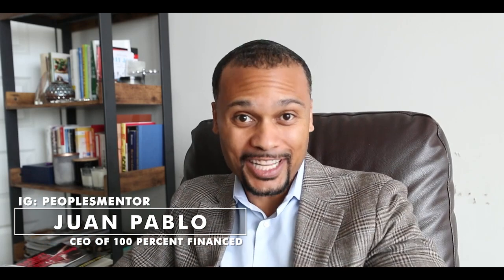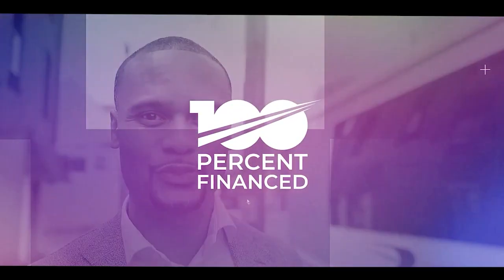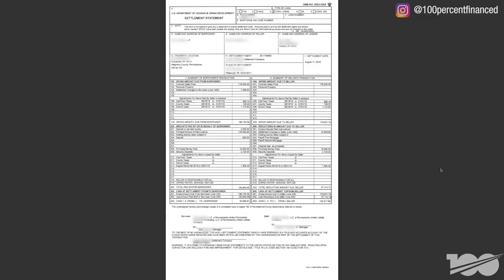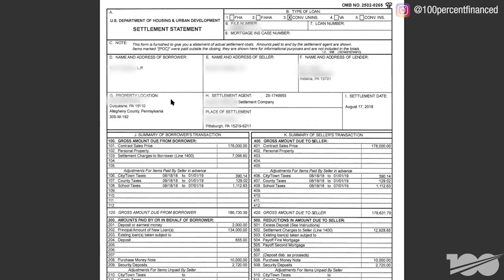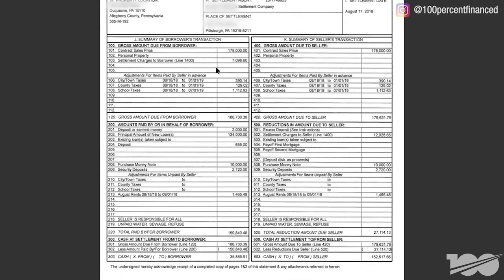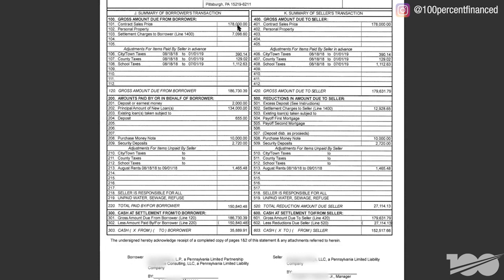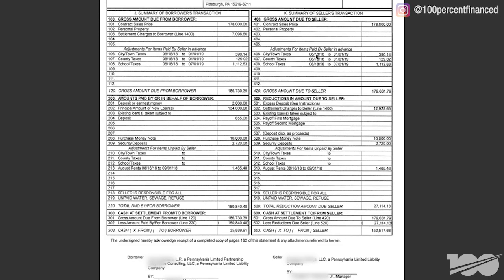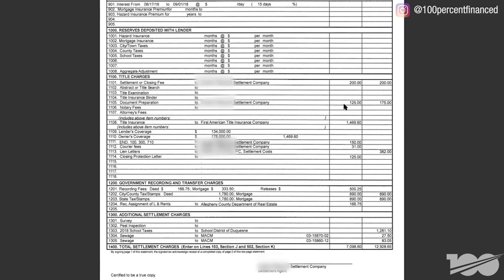The Most Important Thing You Need to Do Before You Close On A Multi Unit Rental Property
There are only 3 things you need to master:
- FUNDlNG engineering,
- KNOWING the best market and type of deal to go for, and
- CLOSING the right type of deal on repeat.

And once you understand them, there's no deaI you can't find or fund effectively."

This limited-time trainging is FREE, so there's no cost to you.  It'll take less than 30 mins, and when you're done you'll be easily able to scale your way to a massive real estate portfoIio in no time.

So, if you have an entrepreneuraI spirit, you need our Free Training.

This limited-time training is FREE, so there's no cost to you. It'll take less than 30 minutes, and when you're done, you'll be able to scale your way to a massive real estate portfolio in no time.

✅Explore traditional and alternative funding sources with no upfront fees.
✅Learn the math to secure a portolio in 30 days or less.
✅Build your portfolio of cash-flowing rentals with expert guidance.

Start building your real estate empire with confidence.

Get Free Access to the Training Now!